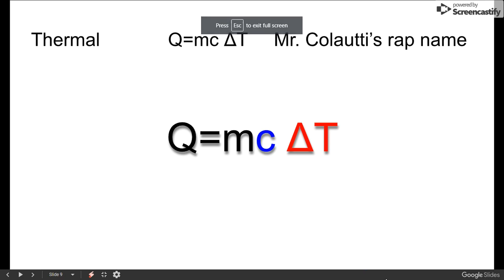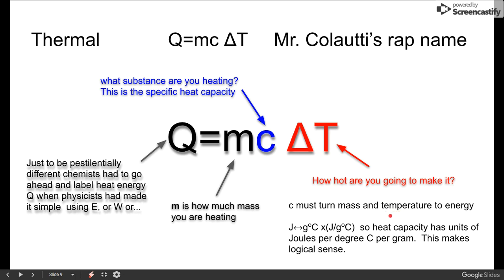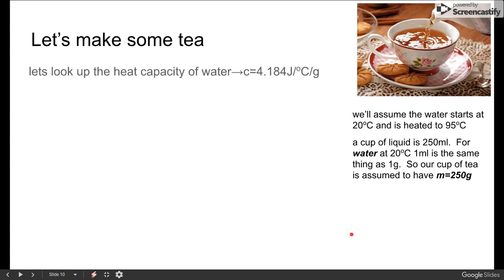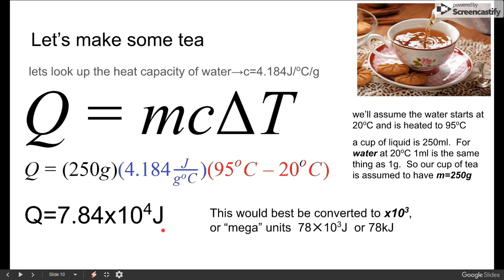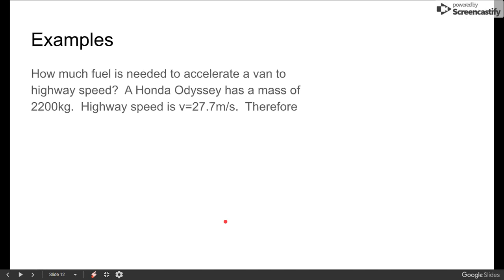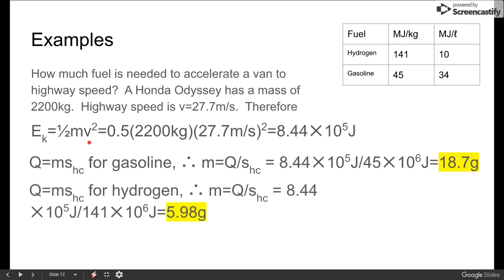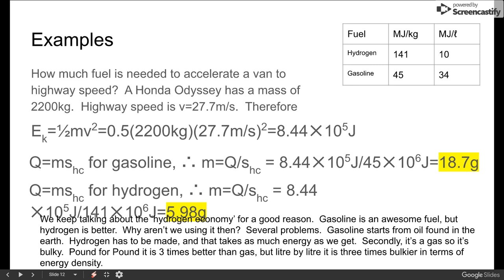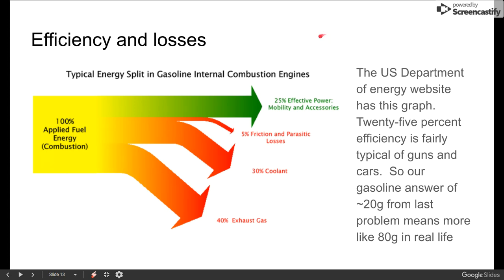Energy Transformations Part ii